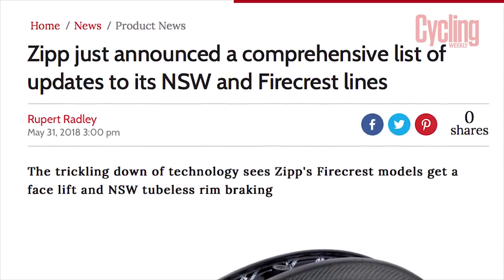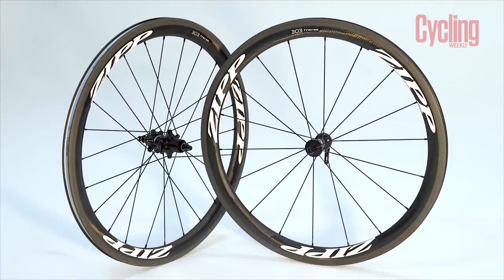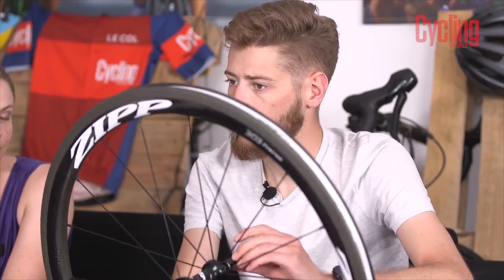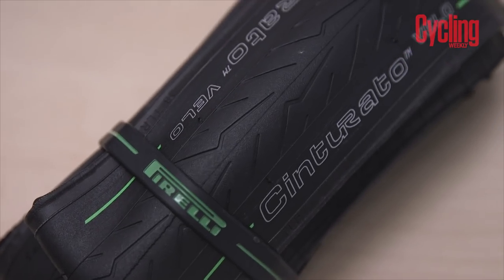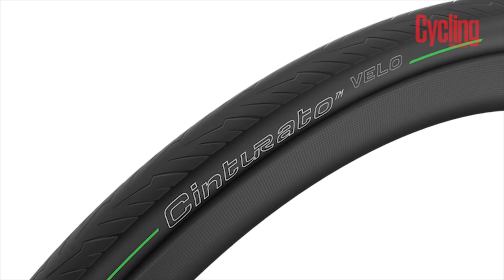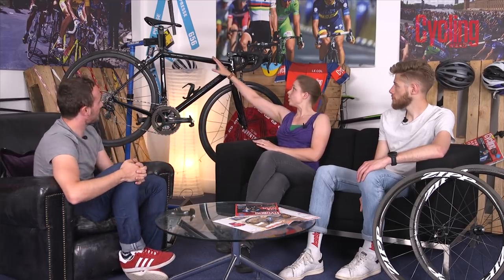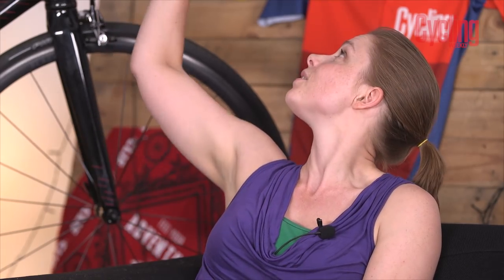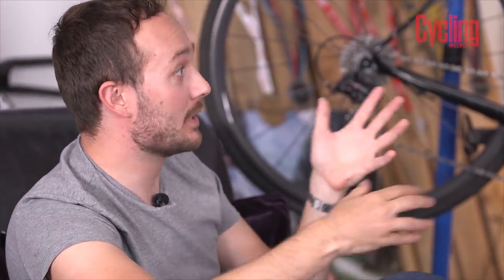Tech of the Month: June 2018 | Zipp, Pirelli & Werking | Cycling Weekly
Zipp 303 Firecrest wheelset
Pirelli Cinturato Velo
Werking Custom Bike